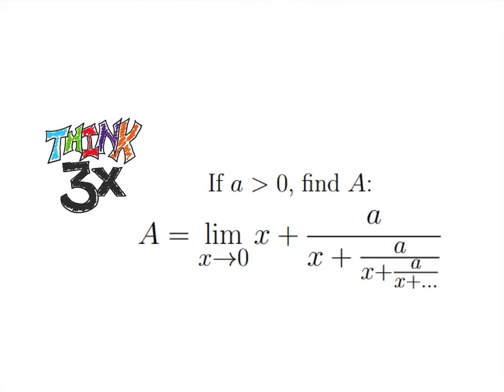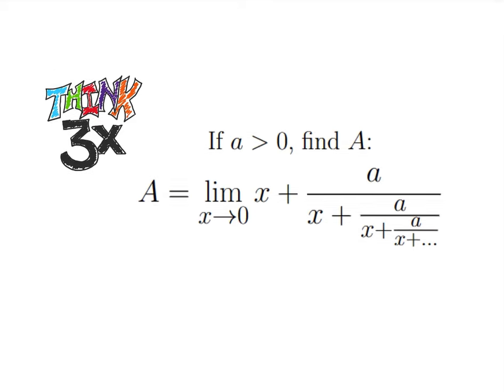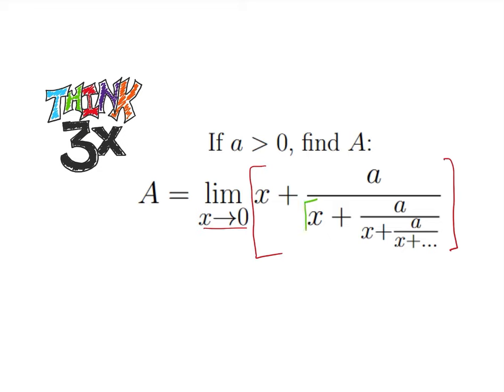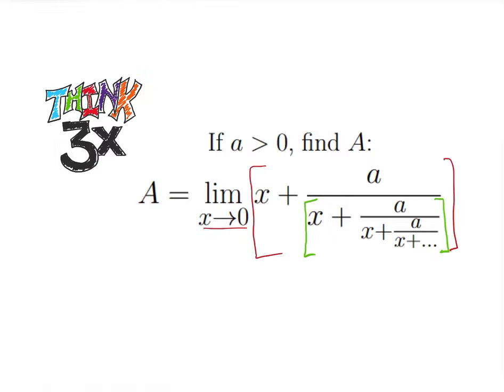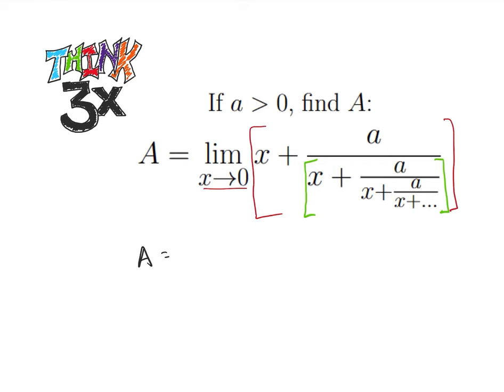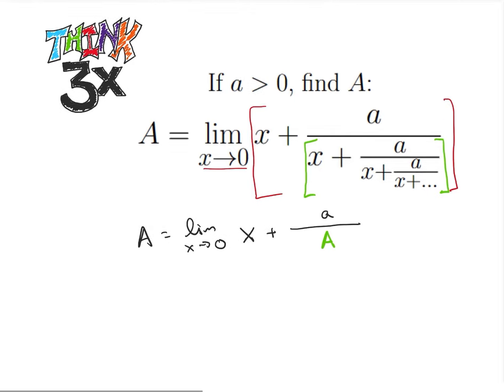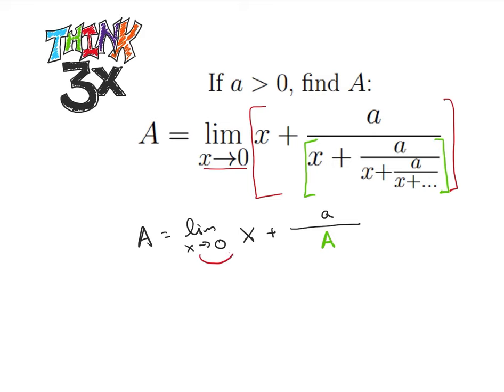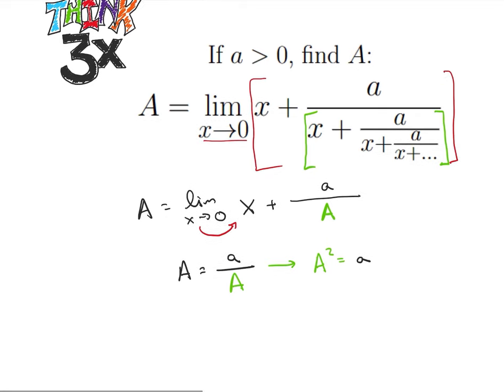Solving the mind-boggling limit problem: A=lim x+a/(x+a/(x+a/(x+...)))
Are you struggling with the mind-boggling limit problem of A=lim x+a/(x+a/(x+a/(x+...)))? Look no further! In this video, we break down this complex problem into easy-to-follow steps and show you how to solve it step-by-step. You'll learn the tricks and techniques used by mathematicians to solve limit problems, and by the end of the video, you'll have a clear understanding of how to solve this problem on your own. Join us on this journey and let's conquer this challenge together! Feel free to submit your own problem if you'd like me to work through a problem of yours.